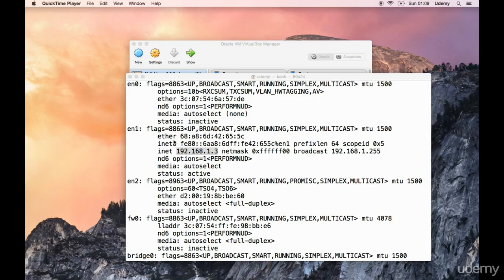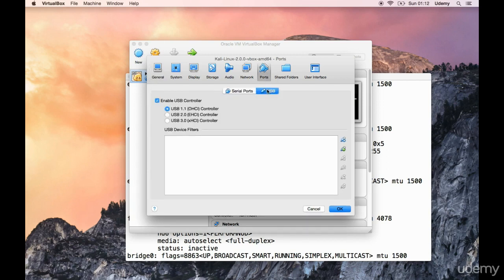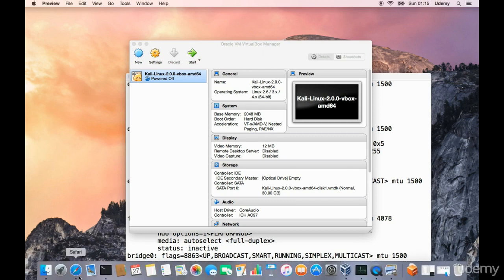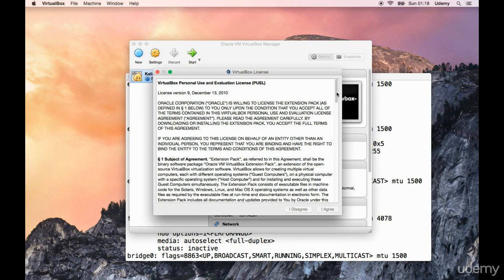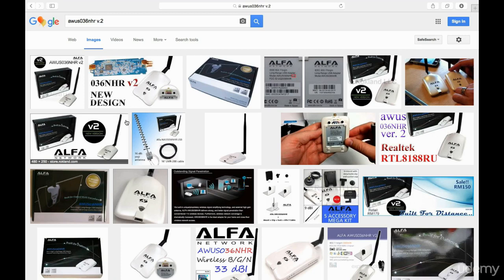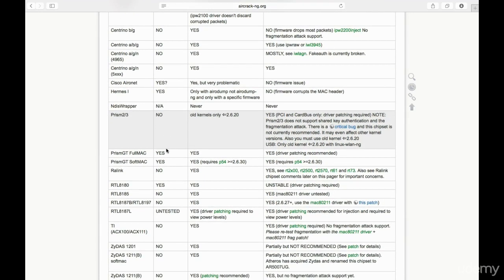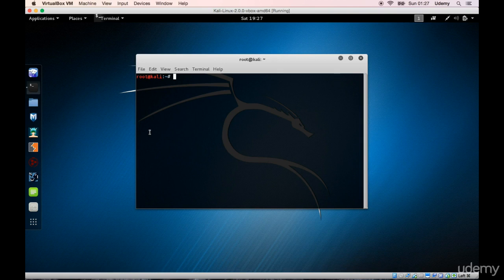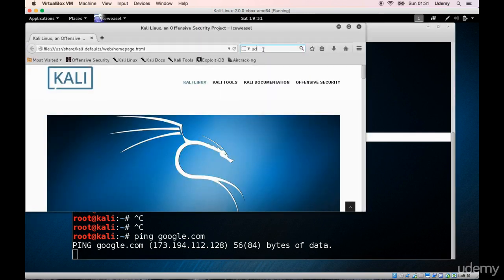How to set up a USB passthrough on a Mac part 1